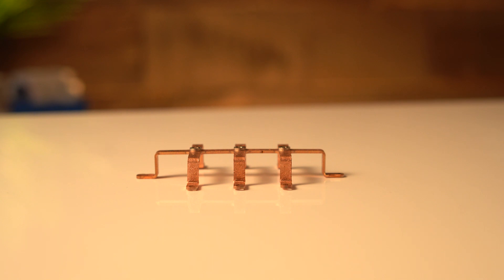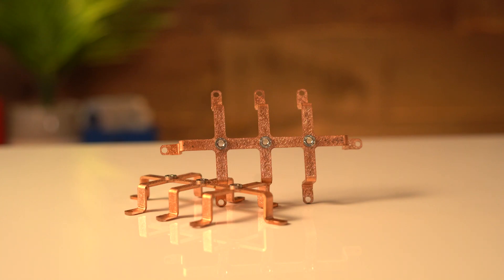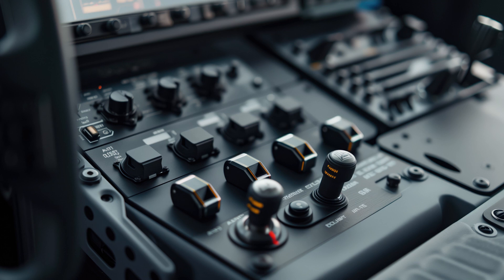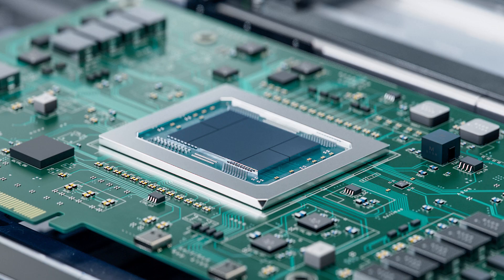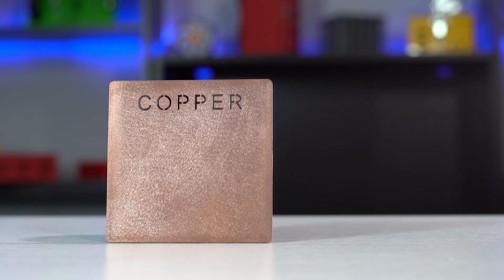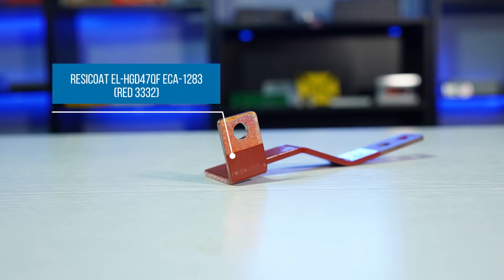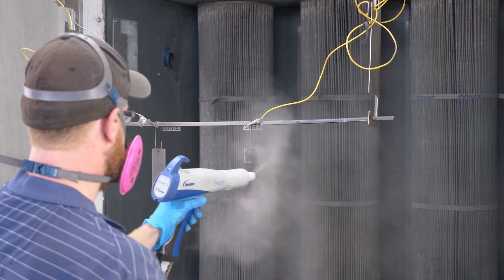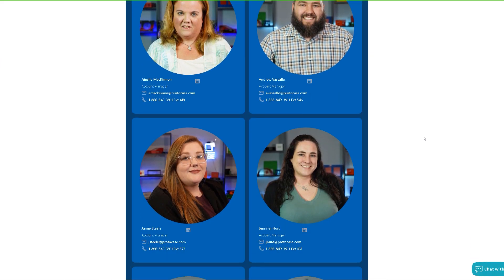Proto Tech Tip - Maximizing Your Electronics' Potential by Using Copper Bus Bars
When it comes to managing the thermal characteristics of your sheet metal or machined enclosures, the material and design choices you make can greatly impact the performance and longevity of your electronic components inside.

When it comes to the thermal management of these electronics, it's all about moving heat away from sensitive components efficiently. Copper, with a thermal conductivity about 60% higher than a material like aluminum, becomes an obvious choice for applications where you need heat dissipation.

At Protocase, we offer custom copper bus bars, built in 2-3 days for engineers and designers looking to optimize the thermal performance of their products.

In this video, Chris will uncover the fundamental advantages of using copper bus bars in your custom electronics enclosures.